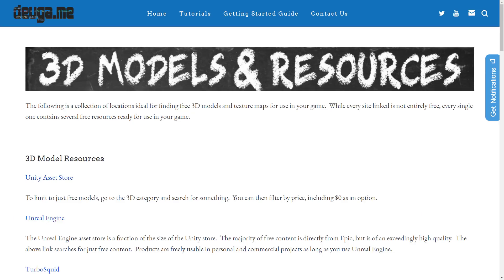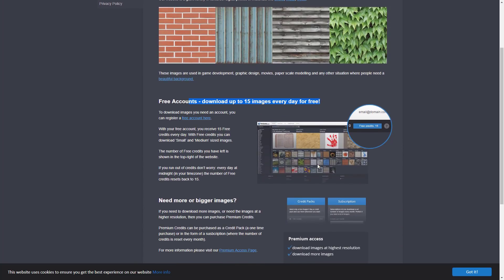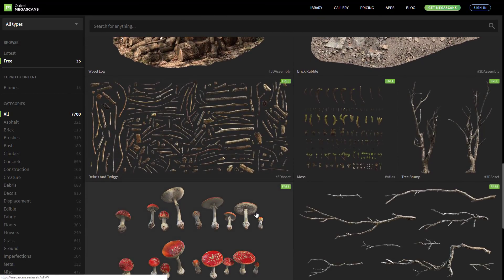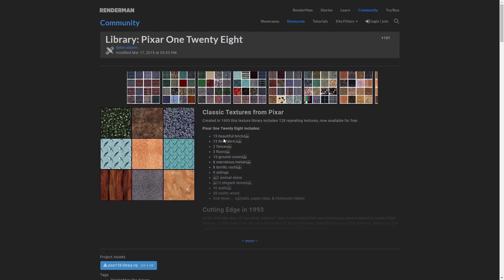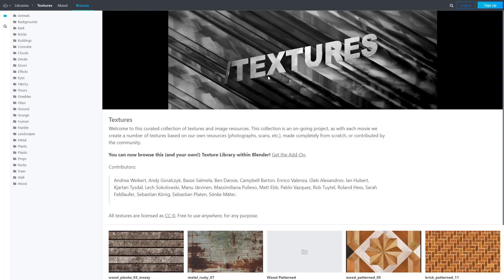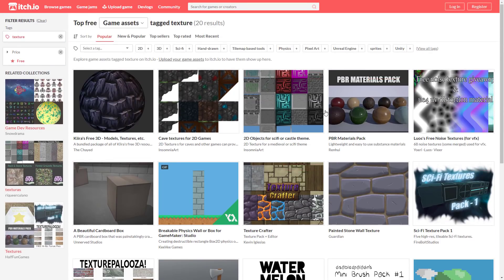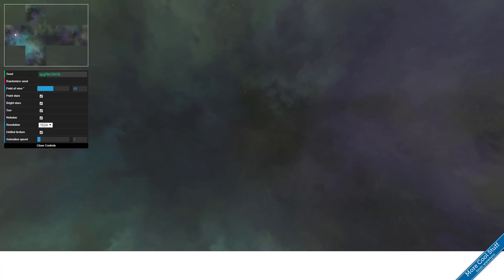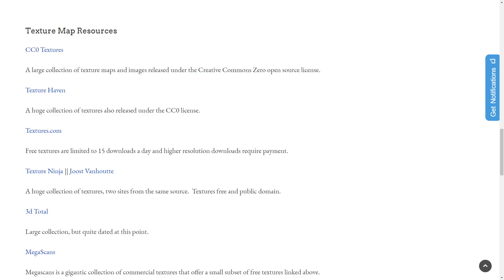Free Texture Map Resources -- Free Game Development Series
Looking for texture maps for your game level or 3D models?  Look no further.  In this video we will look at over a dozen different resources to acquire high quality and FREE texture maps, many often PBR or 4K+ resolutions.  We also quickly cover a resource for HDRI maps and a skybox/planet generator just for kicks!

All part of the ongoing Free Game Development series on DevGa.me.